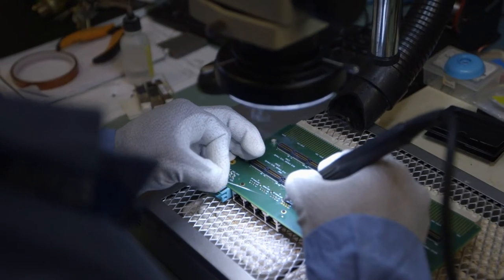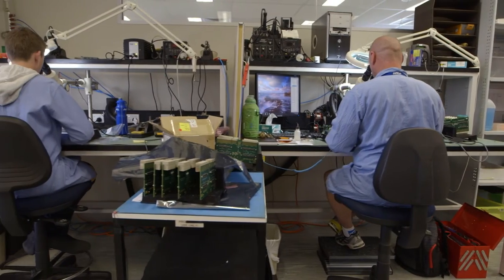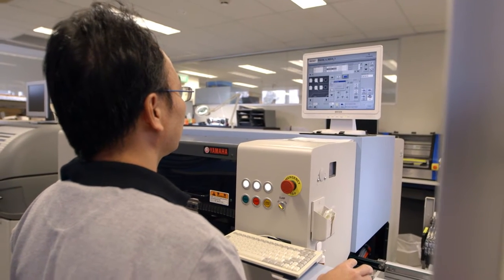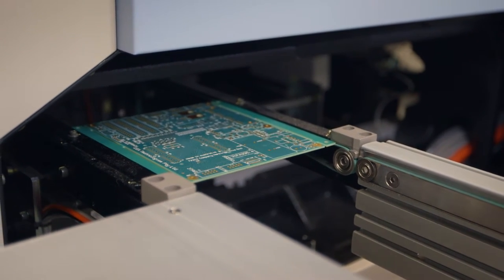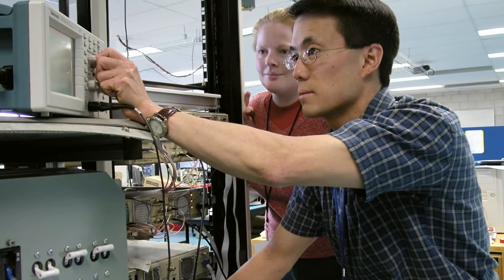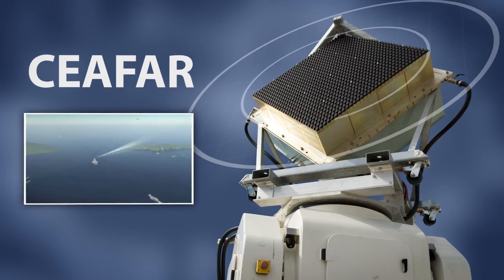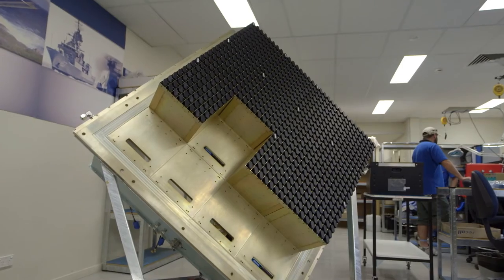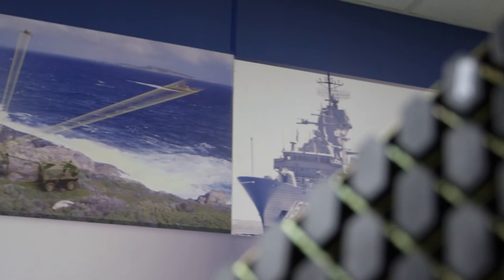2013 ATSE Clunies Ross Award: Mr Ian T Croser AM - Radar and Communications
Mr Ian Croser is co-founder and Technical Director of CEA Technologies Pty Limited, which was founded in 1983 to provide Australian-designed and manufactured electronics and communications solutions for both military and civilian applications. Ian’s goal is to make the company a centre for excellence in electronic research and development, and to convert that R&D into beneficial and marketable products. Before forming the company, Ian spent 12 years in the Royal Australian Navy, where he gained extensive experience in naval operations, command, control, systems engineering, design and development.

Ian’s core expertise lies in his ability to design innovative electronic systems, understand complex system design and requirements and communicate these concepts in a compelling and understandable form. He is recognised as a pre-eminent world leading radar specialist.

The Phased Array Radar technology is revolutionary, enabling system level performance that facilitates defence against weapon threats where previously there was no effective response. This technology also extends into other civil areas providing advanced capability in applications such as surveillance, communications, air traffic control, weather monitoring and prediction. Ian has wide experience in the design and development of systems involving phased array radar technology, communications technology, combat systems, specialised sensor technology, detection and tracking, classification and identification, modelling and simulation and data fusion technologies.